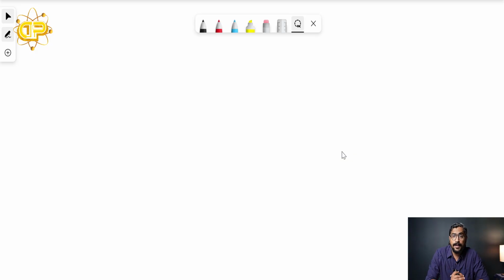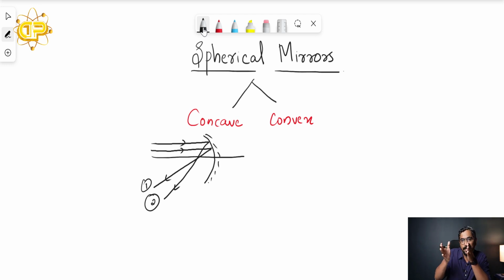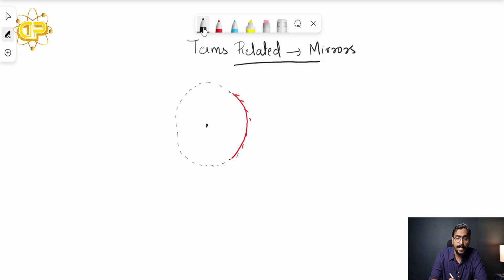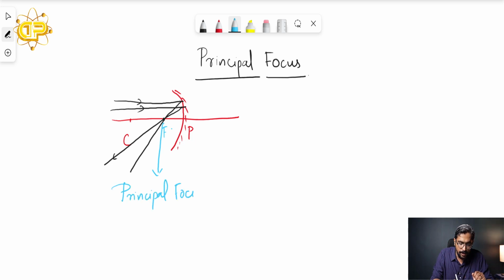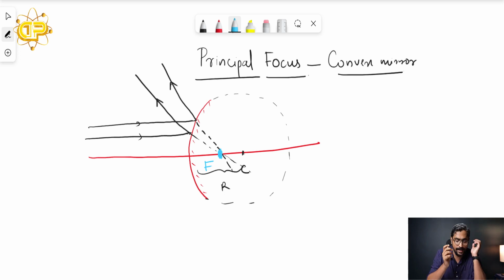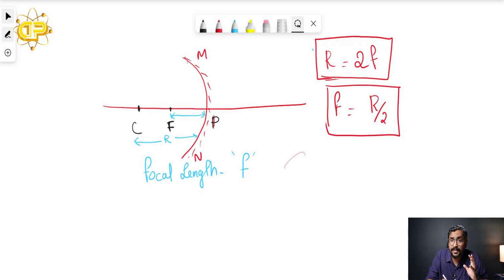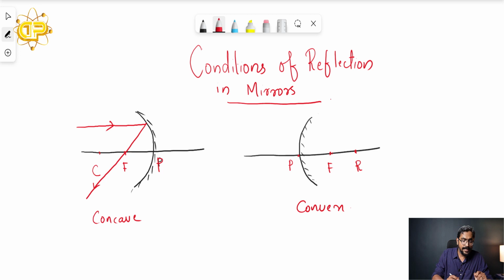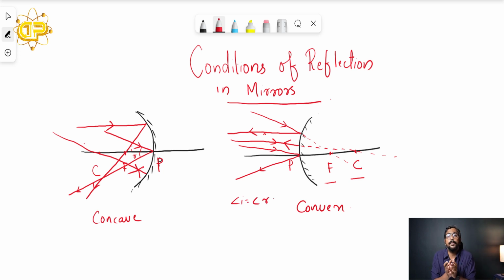How to Excel with Spherical Mirrors: Class 10 |NCERT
SPHERICAL MIRRORS:|CLASS 10| |NCERT| Physi Dive is here with new video for 10 standard students (NCERT). In this video a clear discussion on spherical mirrors specifically concave mirror and convex mirror is done. The various terminologies such as Pole, Center of Curvature, Focal length, Radius of curvature, Aperture ,Principal focus( both mirrors) are also discussed. Here a clear idea about the various conditions during reflection process are also discussed. Happy learning with Physi Dive.
IMPORTANT TOPIC
Timestamps
00:00 Introduction
00:42 Spherical mirrors
03:35 Terms related
05:20 Principal focus
09:57 Conditions of reflection in mirrors